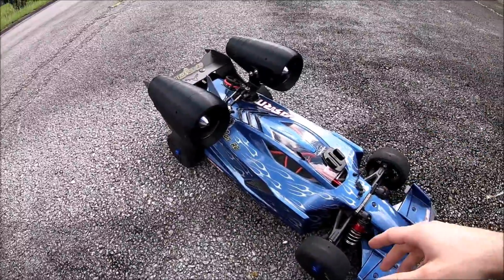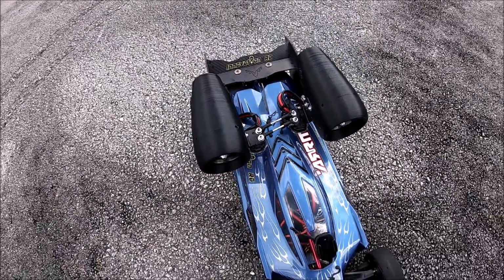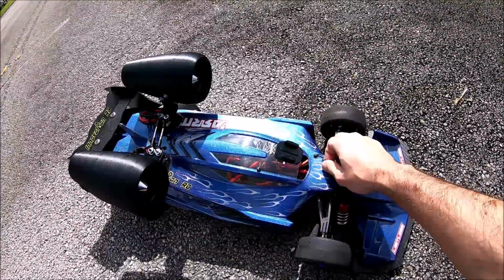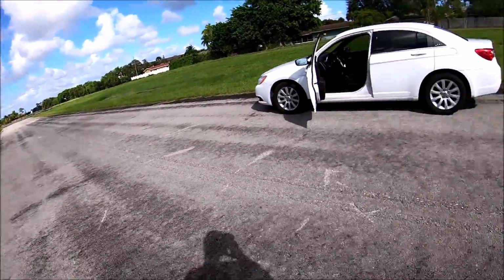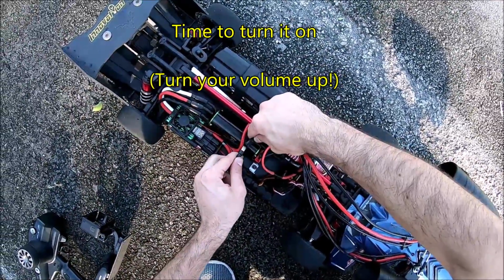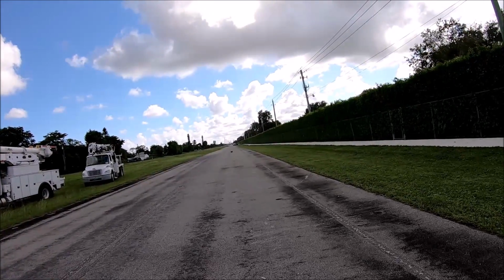RC Jet car! "Twin Turbo" 200 Kmh Dual EDF Car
Twin Turbo is finally here! With the help of @RcPhysics, we teamed up to make something that was a dream- a reality!

126 mph isn't the fastest speed we've seen here, but what we found out is that this project is a SOLID success! Everything performed better than I expected, surpassed mk1 Jetlag!